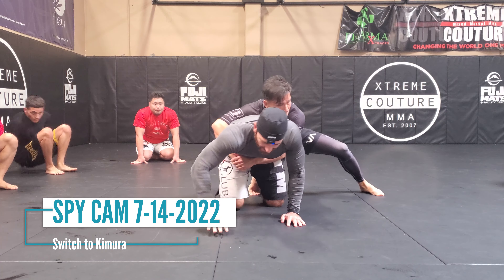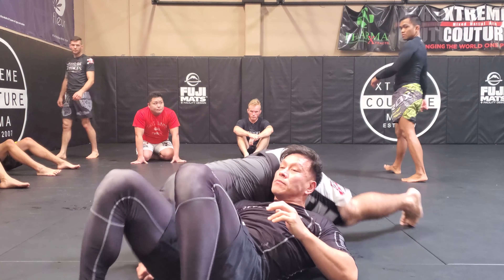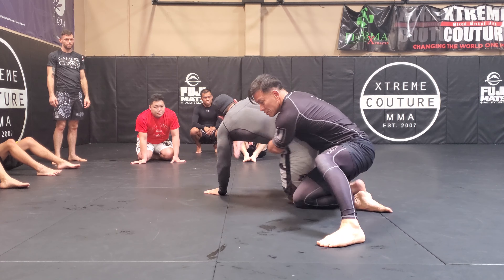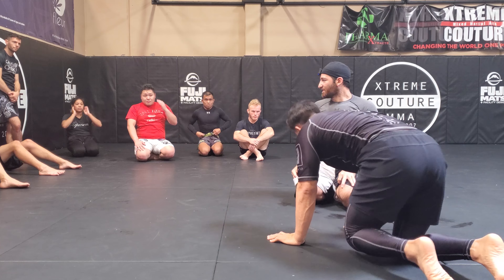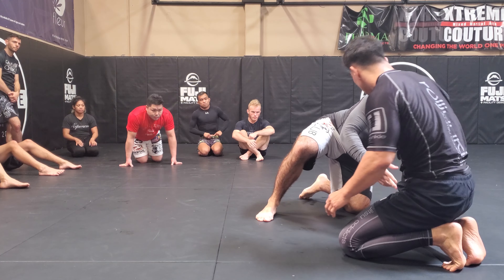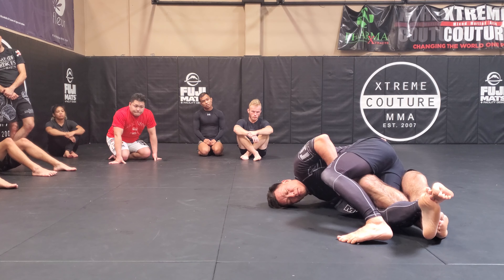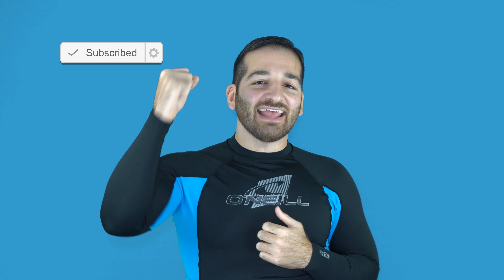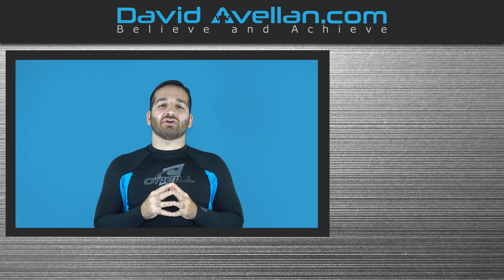Switch to Kimura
As I mentioned before, the Switch and the Kimura are related. In this case, we can go from a Switch to a Kimura. We do so the moment we feel our opponent release our hip to limp arm out, switching out to the Kimura grip quickly as we fall back and turn our chest into them as our hips scoot out.

Ideally, we would like to have a reverse half guard, but even if both your legs are outside, you can just hook over the top. While you might not be able to finish the Kimura in this position, the moment they roll through you will land in the Kimura TV position and be ready to attack.